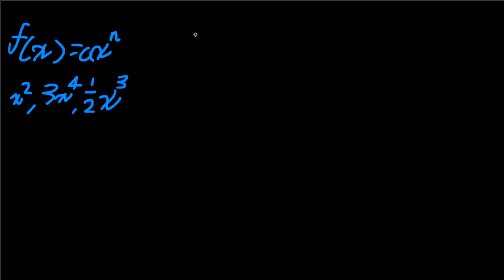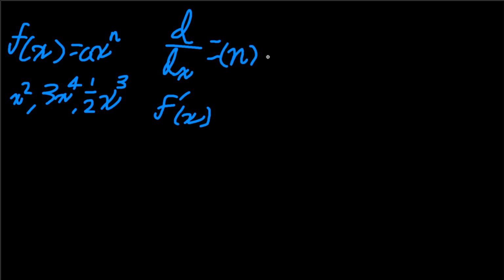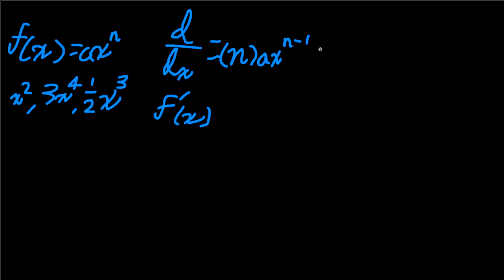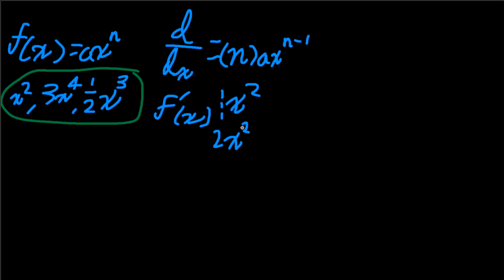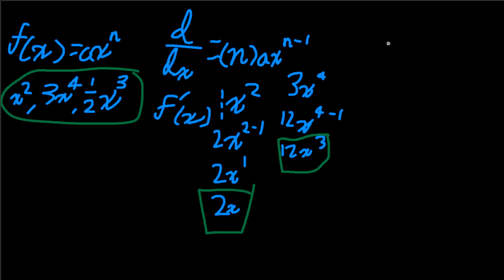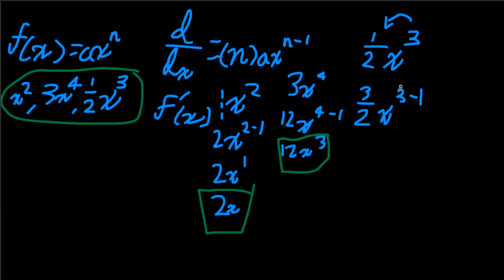Derivatives and The Power Rule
Ready to LEVEL UP your calculus game? In this video, we’re diving into derivatives and the power rule—but don’t worry, it’s not as scary as it sounds! 😎 Whether you're cramming for a test or just curious, we’ve got you covered with clear explanations and clear visuals.